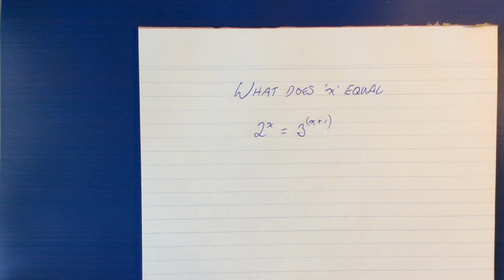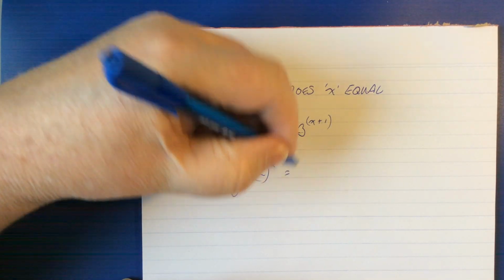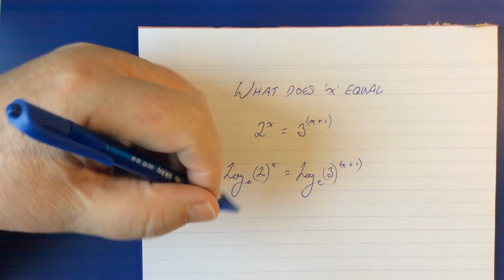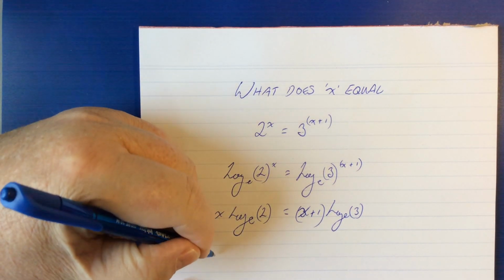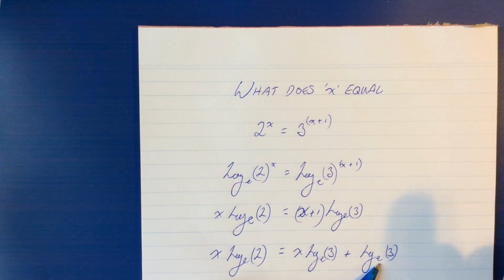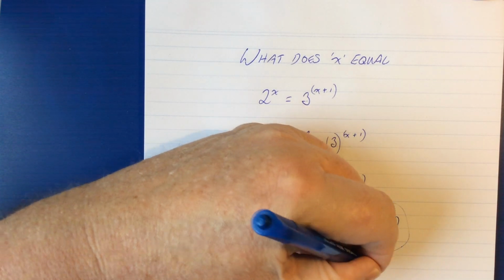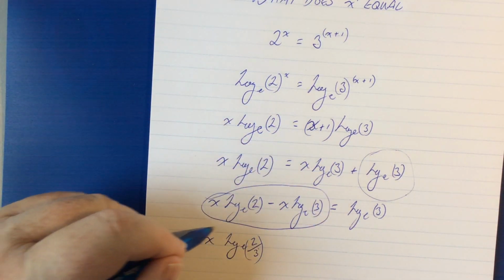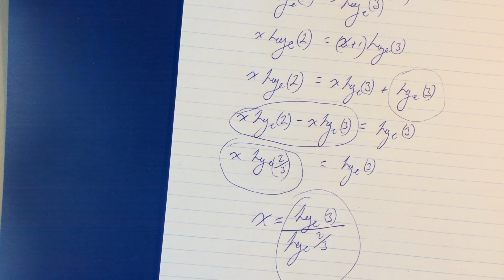An exponential equation with different bases solved using logs.